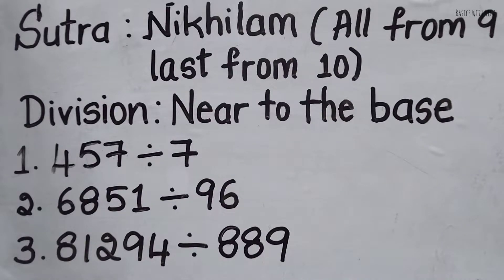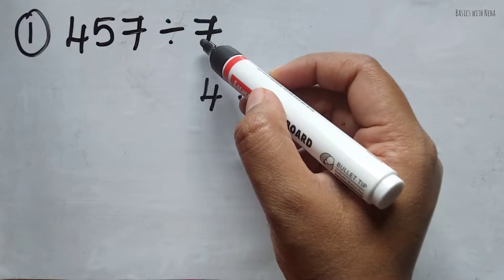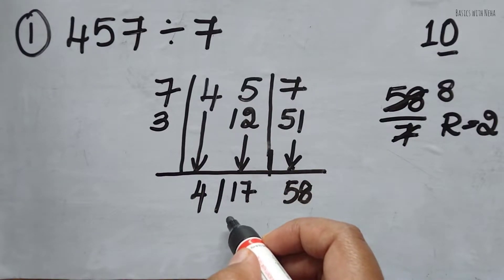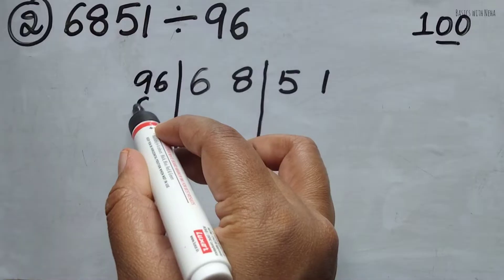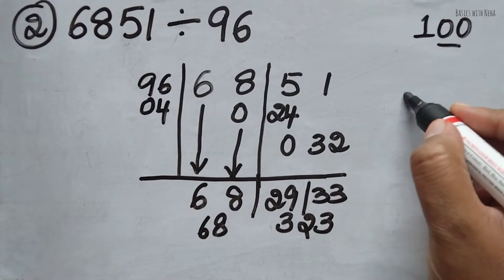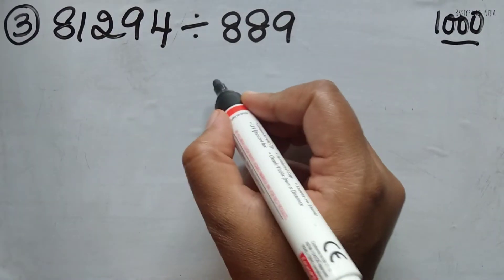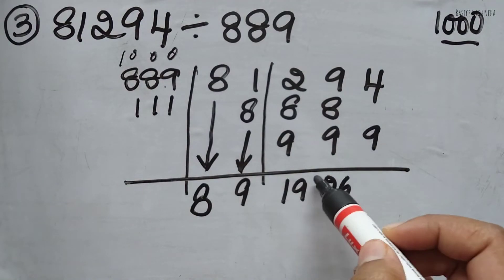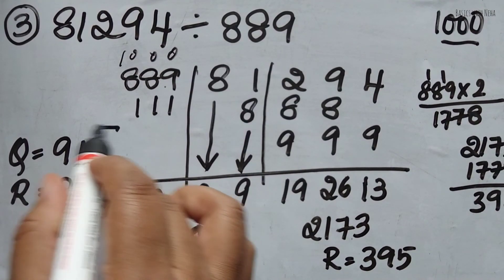Vedic Maths | Division Lesson 2 | Sutra: Nikhilam (All from 9 last from 10)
Lesson 2 in Vedic Maths Division is the best trick when the divisor is less and near to the base. The base should be 10 or anything to the power 10. The meaning of this Sutra is All from 9, last from 10. I hope you have watched the video completely and have understood the concept. Do take some random numbers in the dividend and try solving.